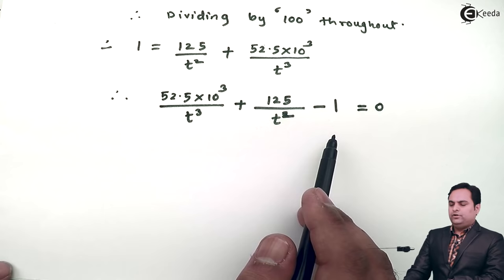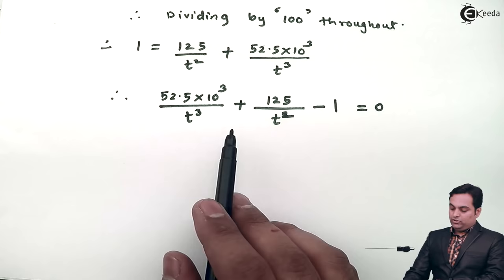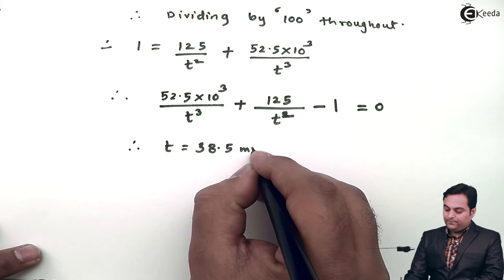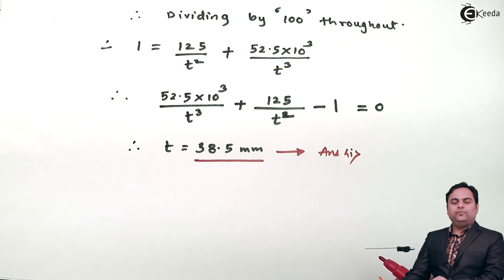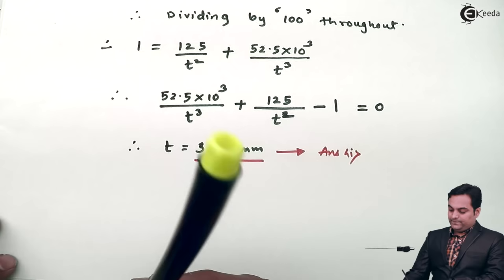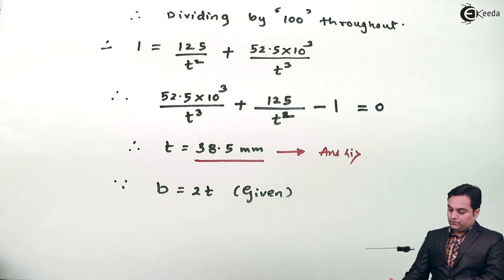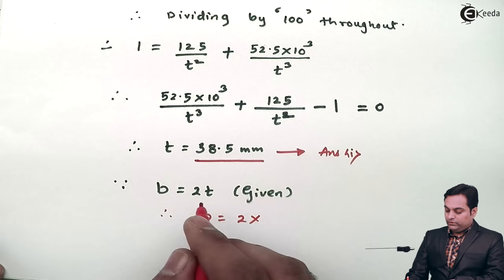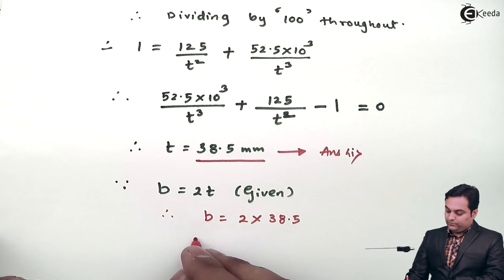Problem on C Clamp - Design Cotter Joint Knuckle Joint Levers and Offset Links - Design of Machine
Subject - DOM

Video Name - Problem on C - Clamp

Chapter - Design of Cotter-Joint, Knuckle - Joint, Levers and Offset Links

Happy Learning!